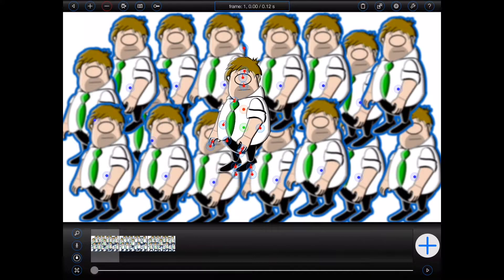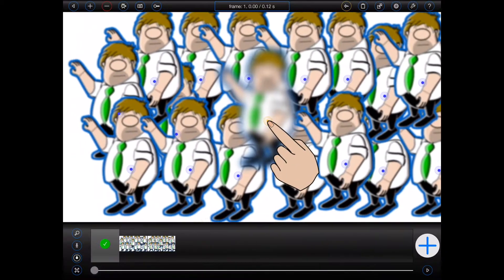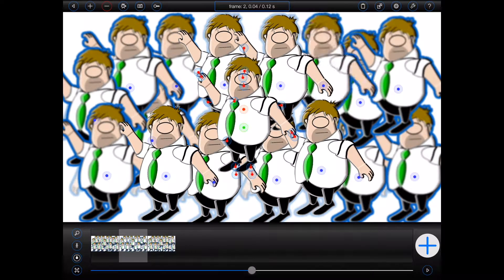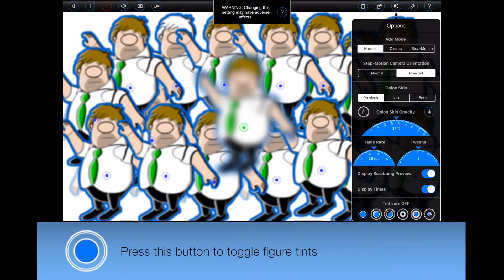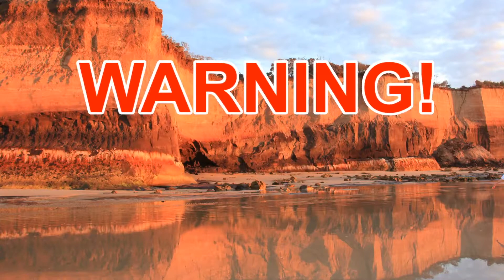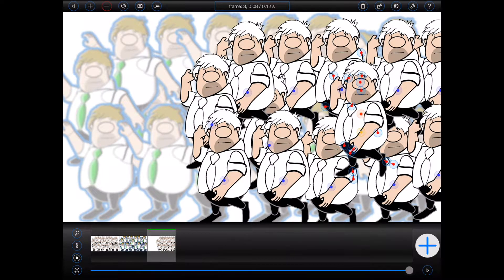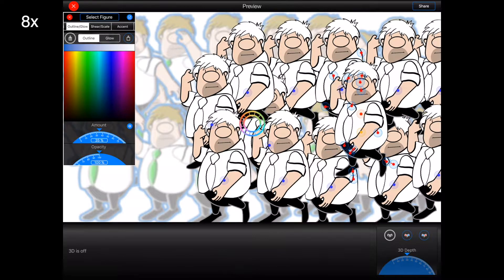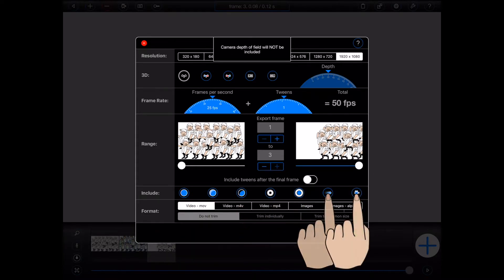Live Previews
Animation Pro 1.6 introduces the ability to selectively turn the live preview of various effects on and off whilst animating to speed up the animation process.  This tutorial shows how that may be achieved and the potential pitfalls.

Animation Pro brings desktop-class frame-by-frame animation to iPad.  Specifically designed for intermediate to expert level animators, Animation Pro includes a long list of professional tools, such as automatic lip-synching, cloning (for automated shadows and reflections), motion-blur and camera depth-of-field to produce stunning studio quality animations.